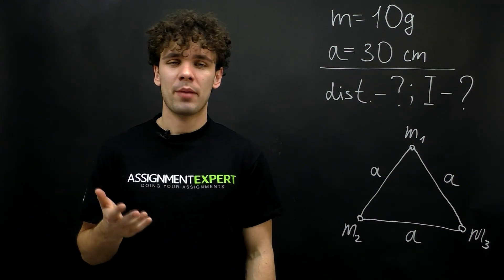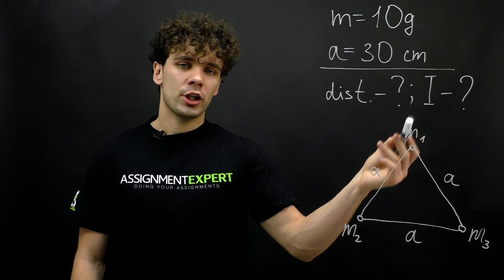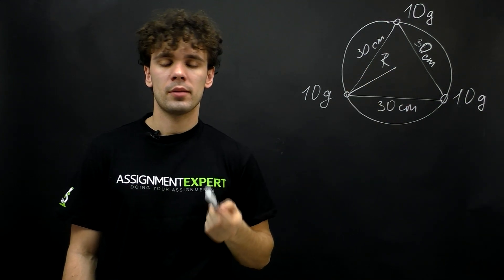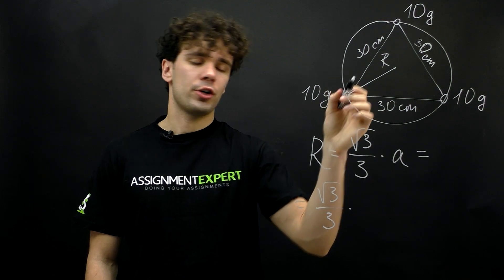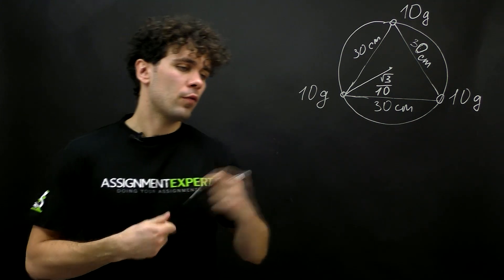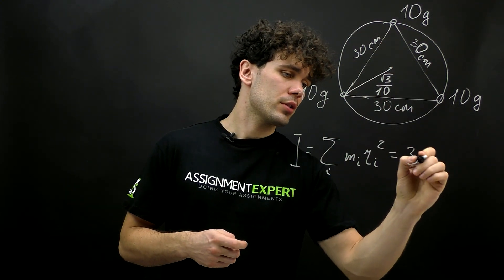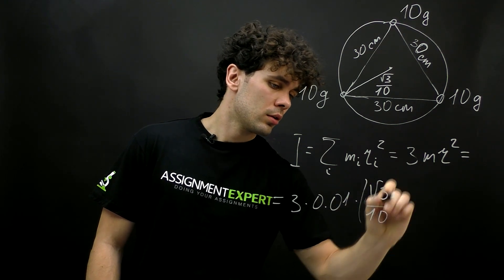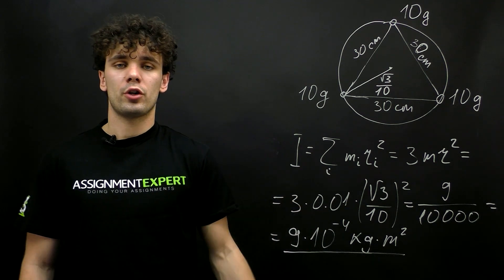Moment of inertia of the equilateral triangle system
Three particles each of mass 10𝑔 are placed at the vertices of equilateral triangle of side 30𝑐𝑚.
Find:
(𝑖) Distance of its center of mass from any of its vertices;
(𝑖𝑖) Moment of inertia of the system of particles about an axis passing through the center of mass of the system and perpendicular to the plane containing them.